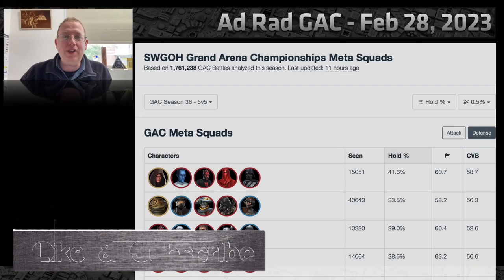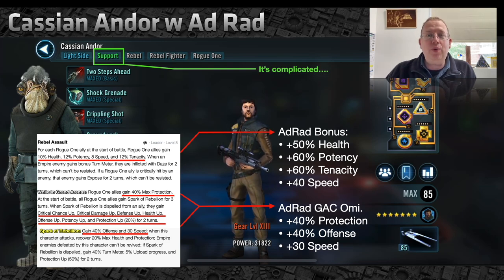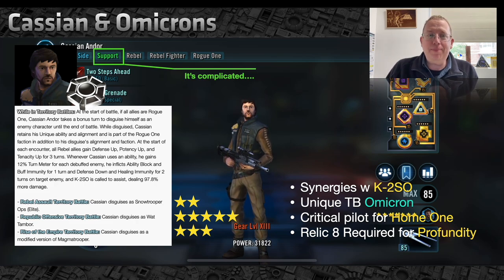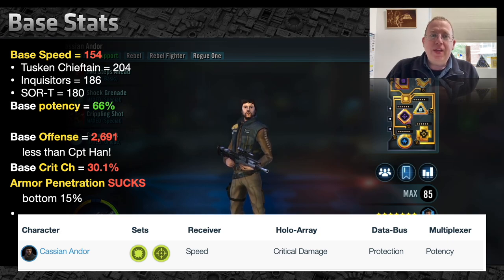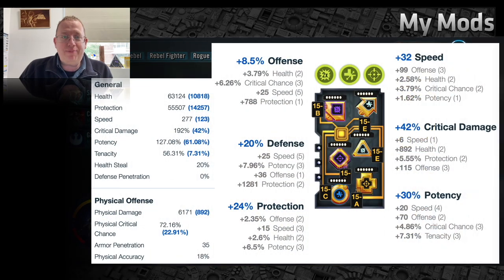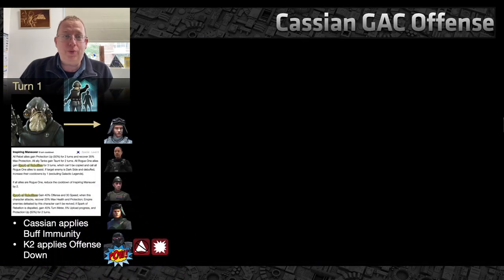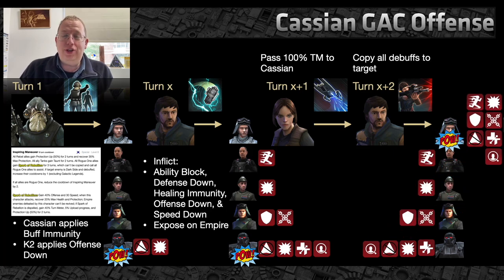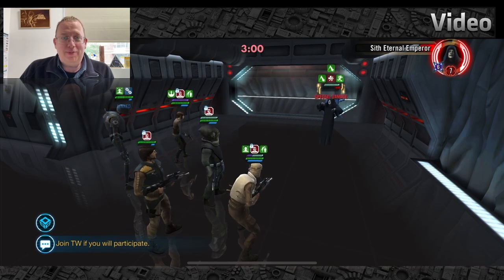Mod Guide - Cassian Andor for GAC, TW & TB -- and AdRad vs SEE -- No Offense needed -- SWGOH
Part 3 in my series of How to Mod Rogue One for Admiral Raddus. Hope you enjoy.

Teams:
1) AdRad, Jyn, Cassian, Scarf, K-2SO
2) Sith Eternal Emperor, Emperor Palpatine, Thrawn, Darth Vader, Sith Marauder

SWGOH Guild: Dark Force Separatists

Star Wars Galaxy of Heroes - SWGOH - Strategy, guide, tips, help, how to, Jedi, Grand Arena Champions, Admiral, Kyber, Omicron, Master Luke, Kenobi, Grand Inquisitor,